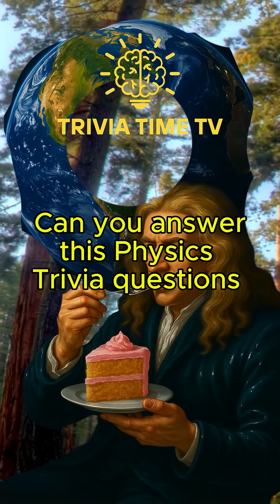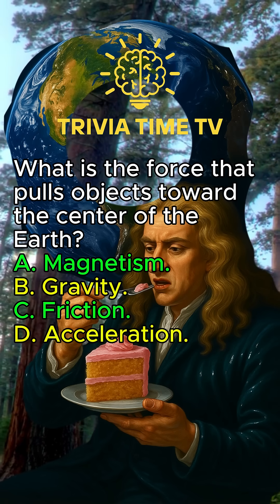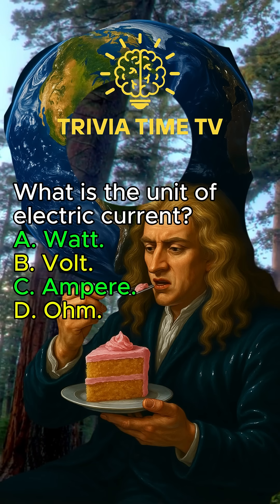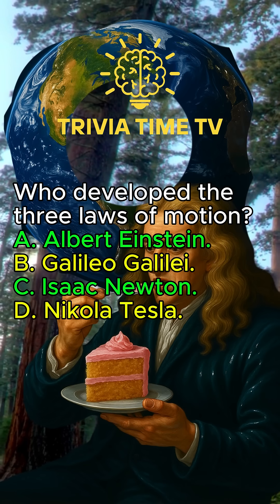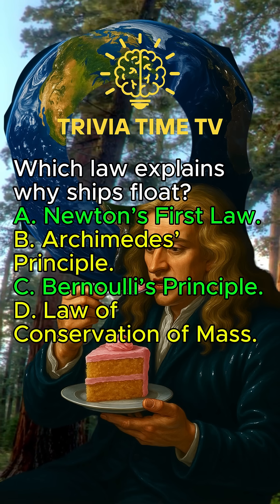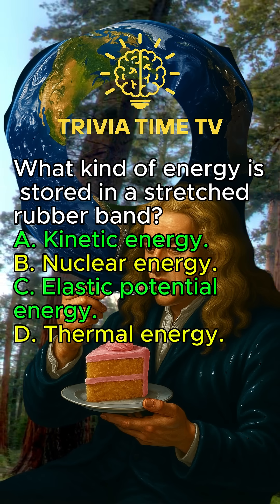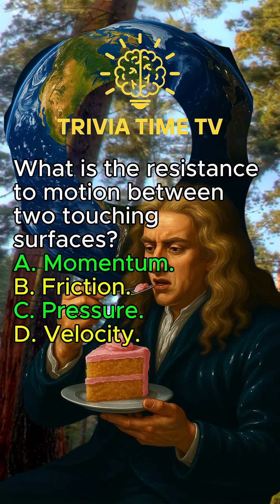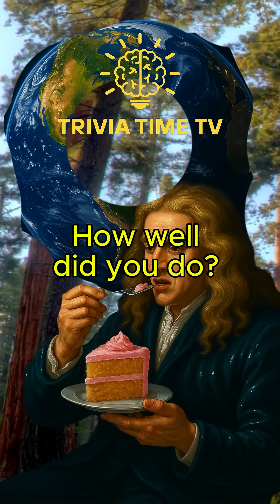Only Geniuses Get #6 Right 😱 | Physics Quiz!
💡 Quick-fire physics questions coming at you fast!
🧲 Gravity, speed, energy—how much do you really know?